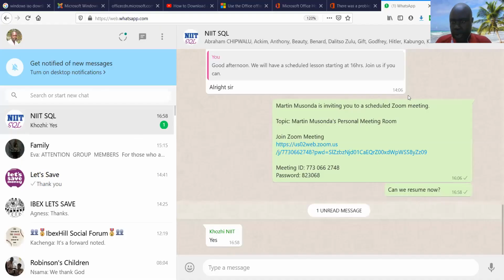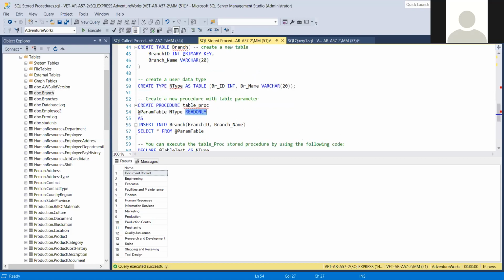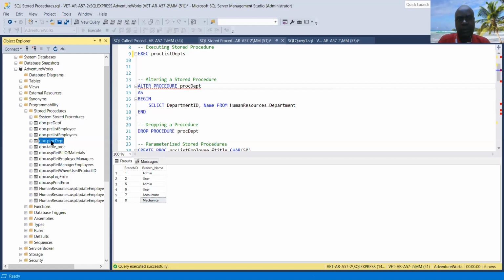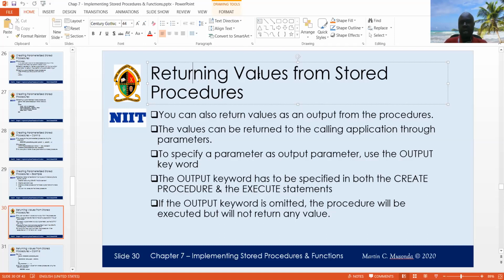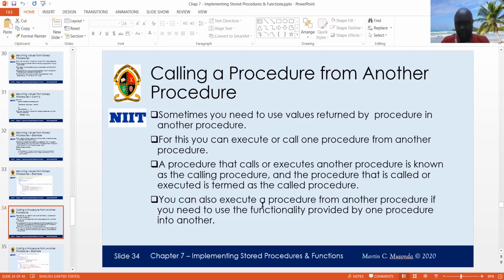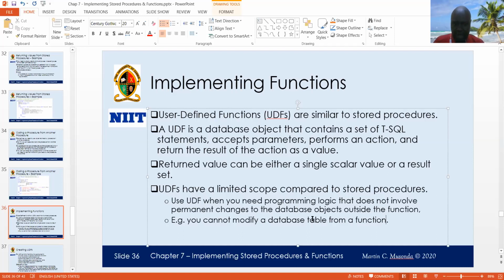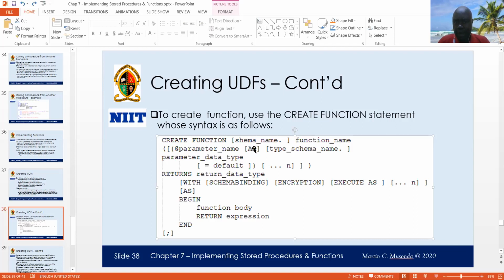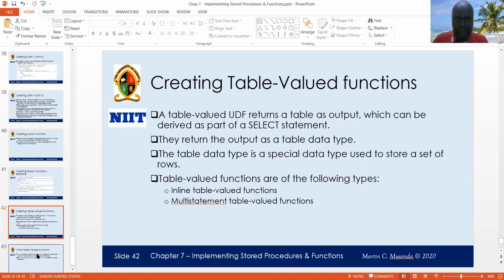Chapter 7 7 Implementing Stored Procedures & Functions Part 7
Looks at implementing User-Defined Functions. This is part of NIIT Diploma in Software Engineering & Infrastructure Management